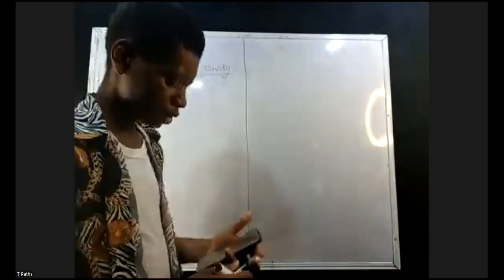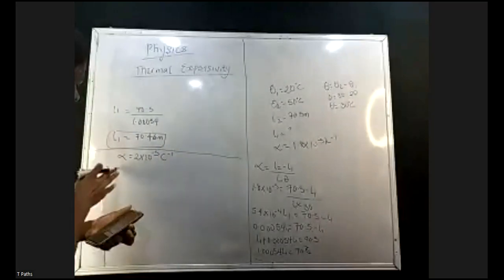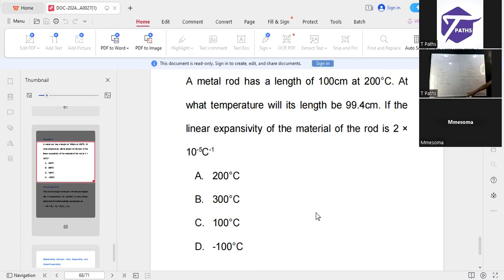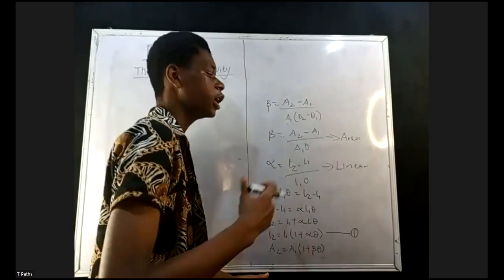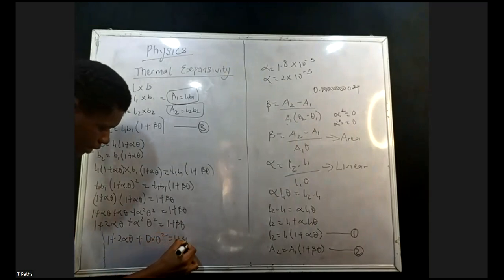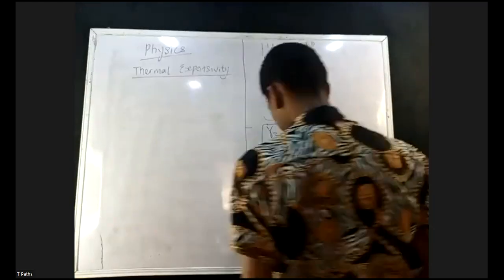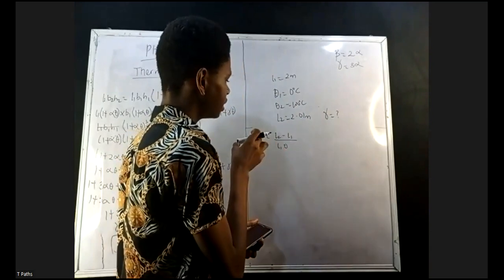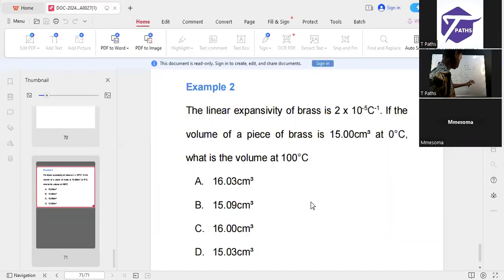UTME PHYSICS ON THERMAL EXPANSIVITY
Visit tpaths.ng for more informations ..